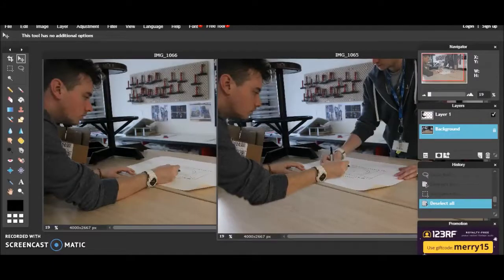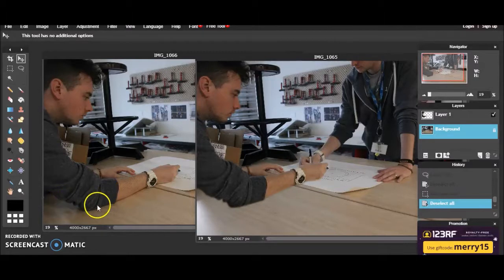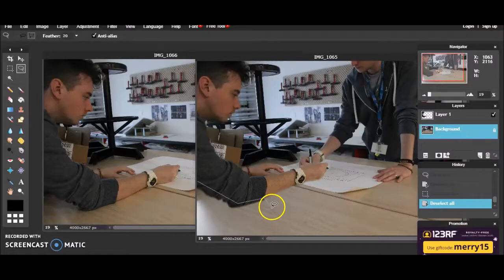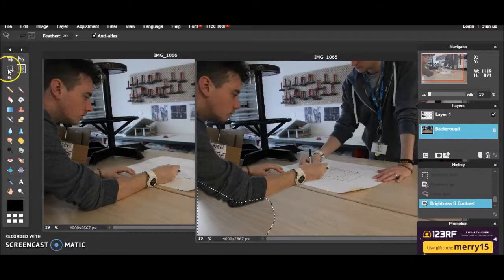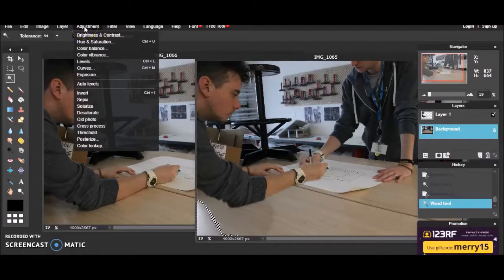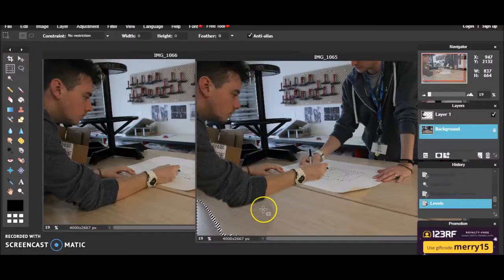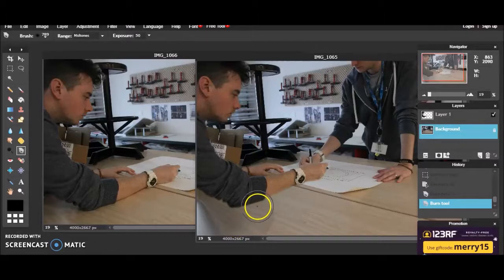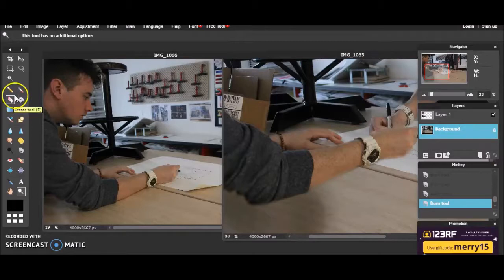Pixlr Edit: Burn tool and Adding Shadows Narrated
In this video I show you how to use a variety of tools to add shadows to your merged image.